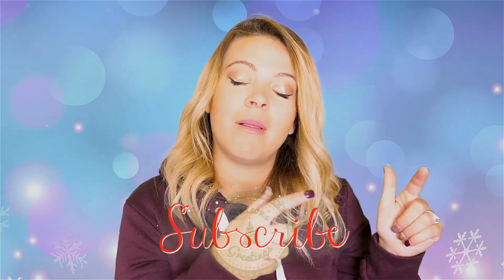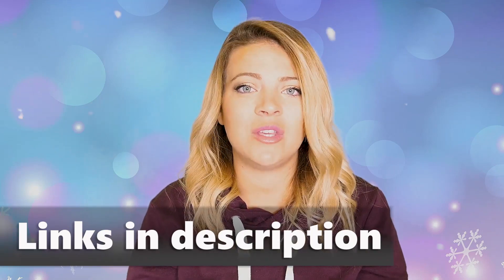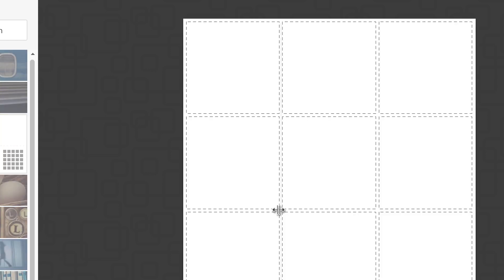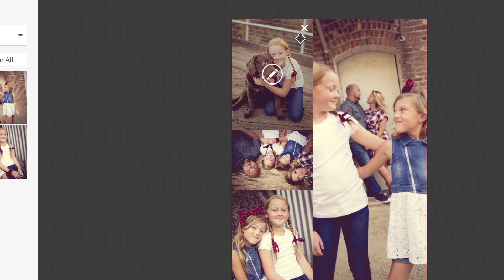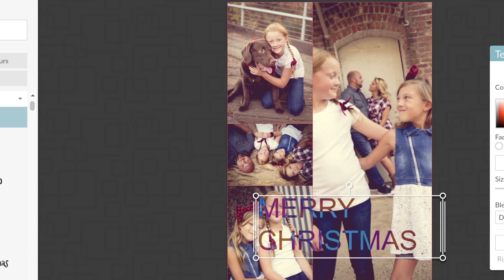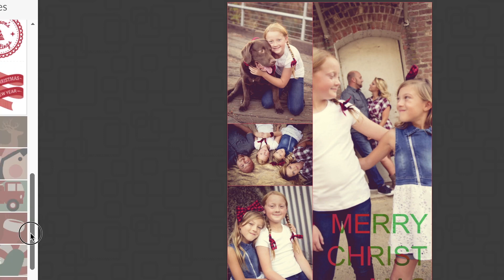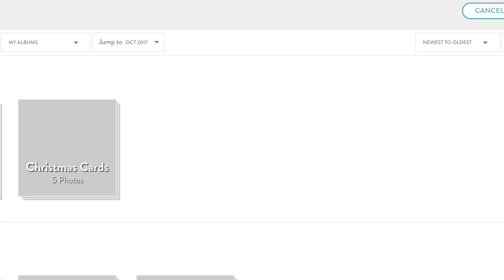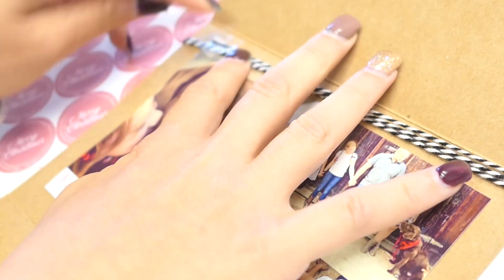EASY + CHEAP DIY handmade Christmas Cards